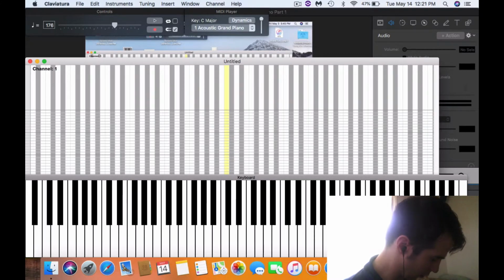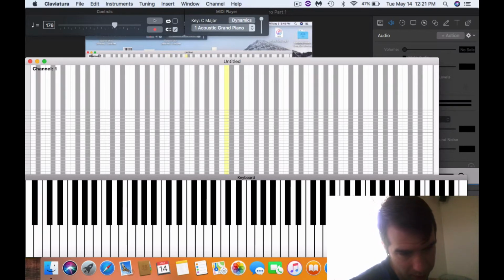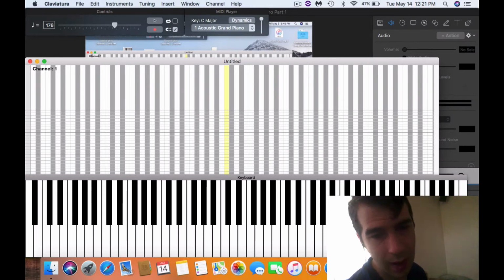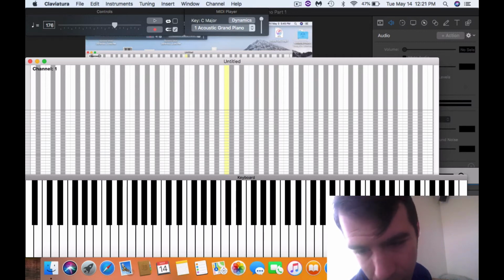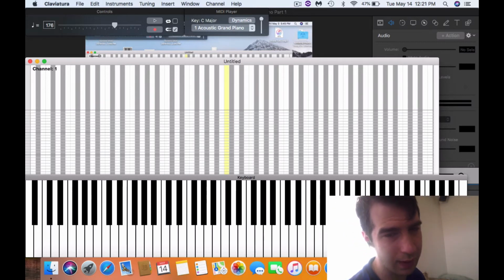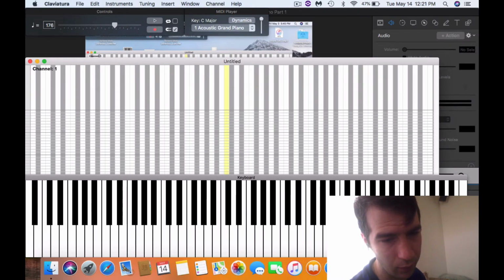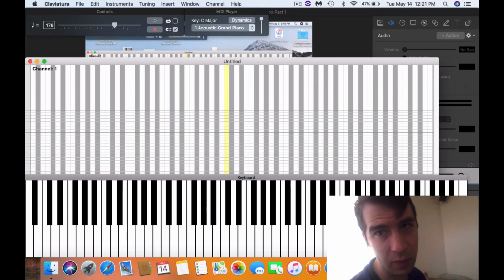Finding Notes on Piano Part 1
If you like the tutorials on this channel, please consider donating on Cashapp: $CodyWeinmann If you like the tutorials on this channel, please consider donating on Cashapp: $CodyWeinmann Here is one way you can work on finding notes on the piano-- part 1. If you like the content of this channel, please consider donating to it below to keep the content coming